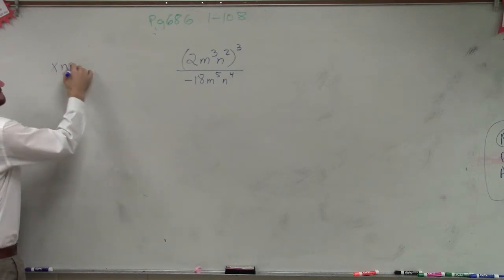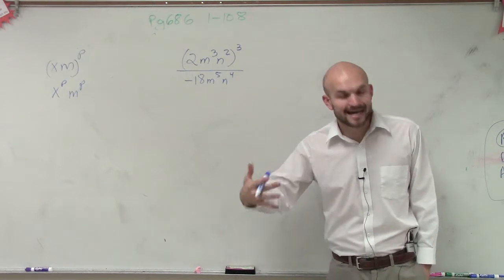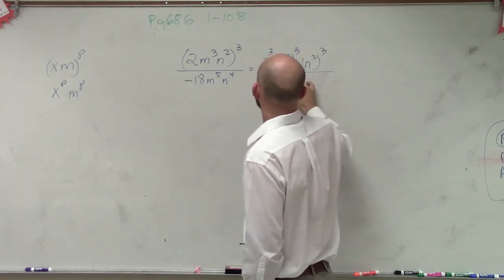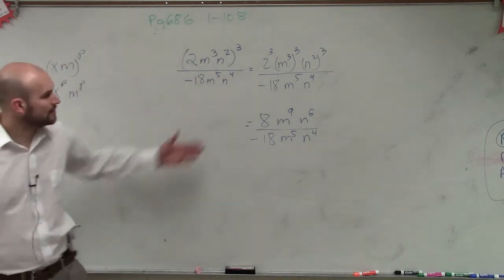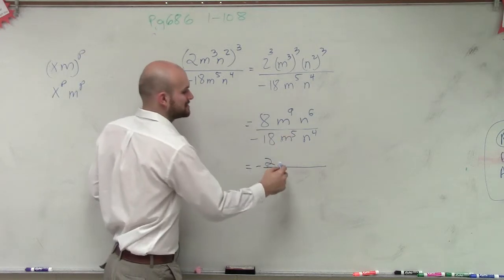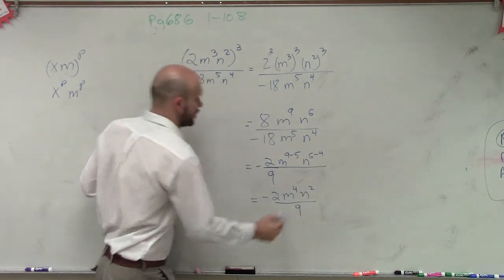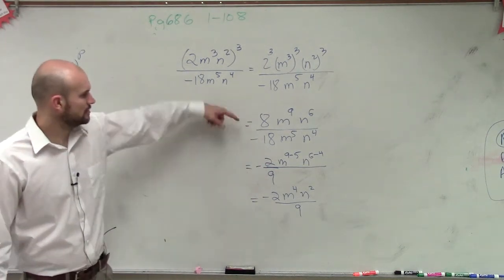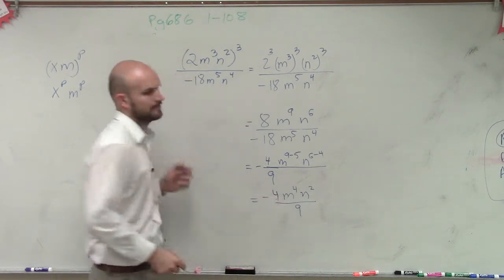Simplifying a rational expression with exponents